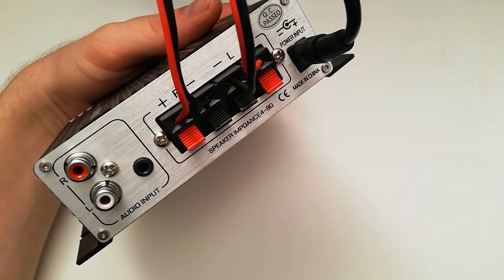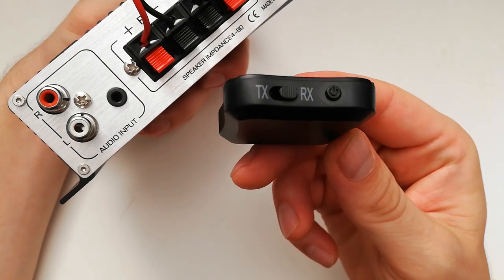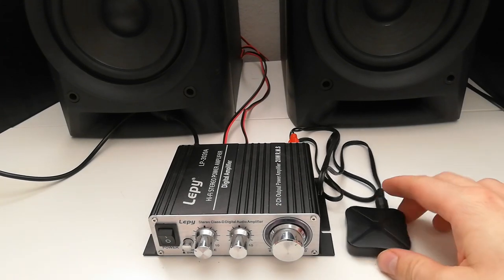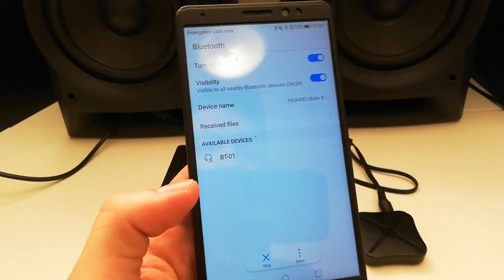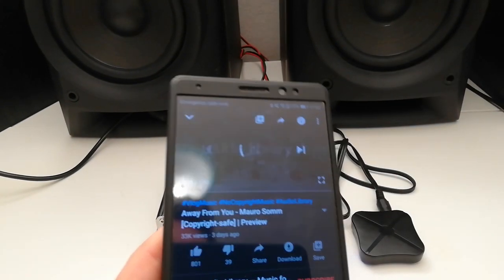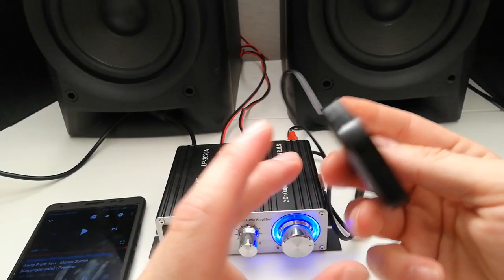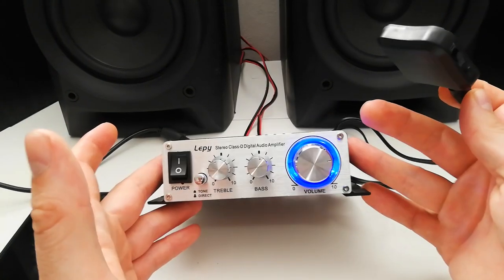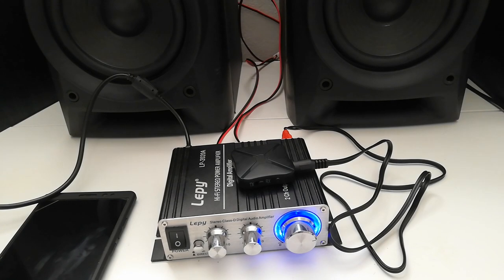RCA/AUX Bluetooth 5.0 Receiver/Transmitter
The RCA/AUX Bluetooth module is portable, lightweight wireless audio transmitter & receiver.
An ideal wireless audio solution for a wide range of situations and uses that don't break your wallet.

Easy to operate, good transmitting signal indoor and outdoor.

Can be used on your computer, laptop, home stereo system, headphones, smartphone, Mp3 player, CD player..

Tested on Lepy LP-2020A amplifier for review presentation.

Away From You - Mauro Somm [Copyright-safe] | Preview